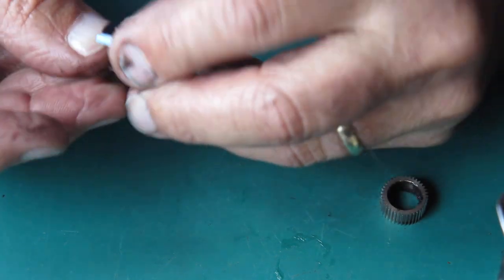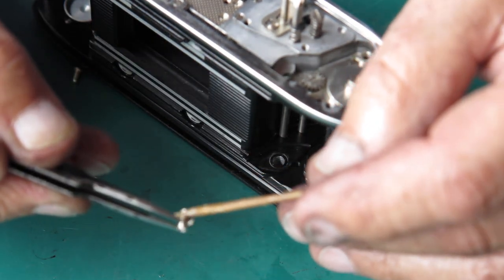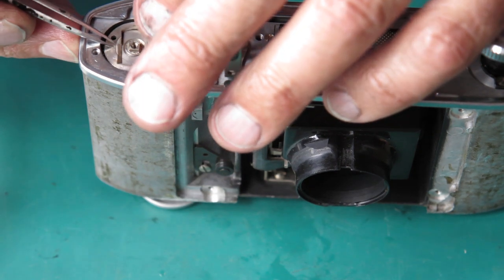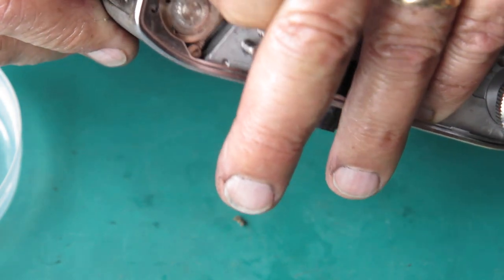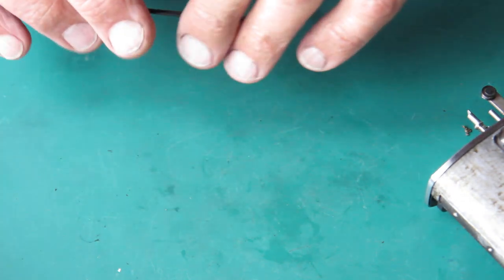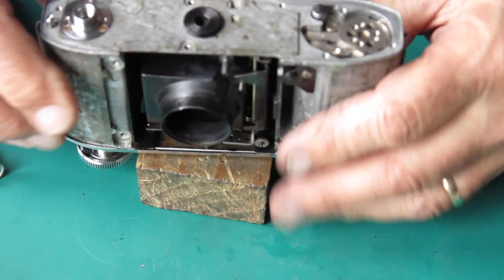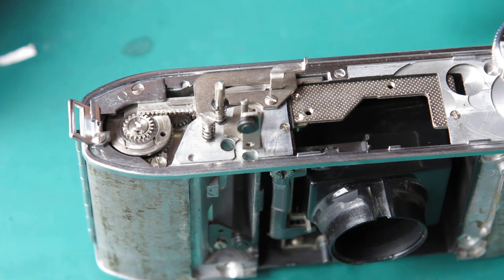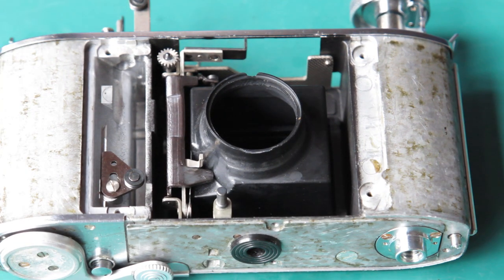A dog tucker Retina IIIS gets a new lease on life, part 05